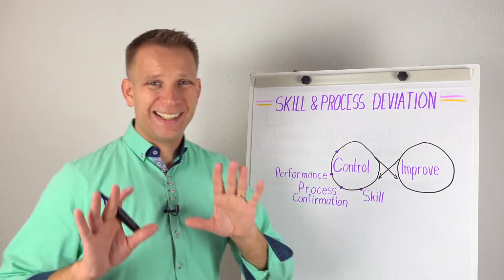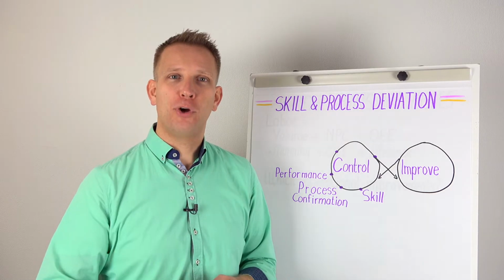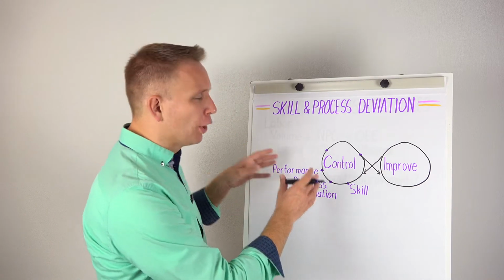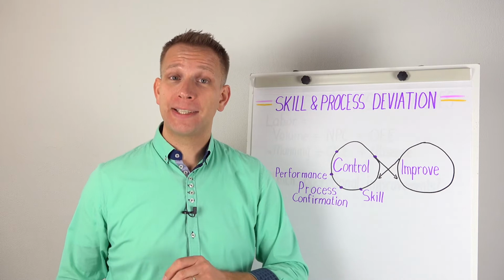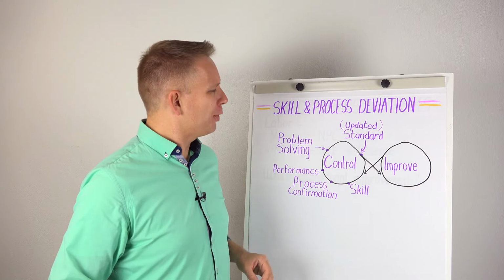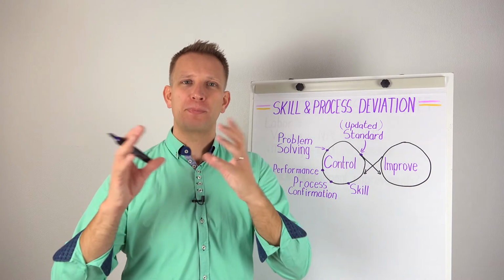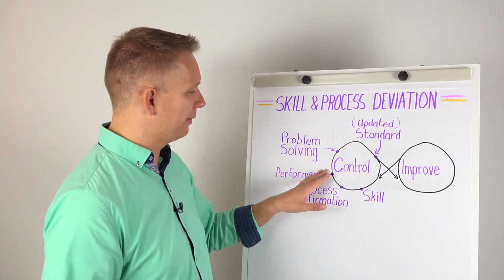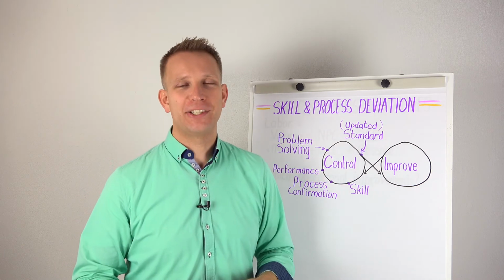How to find problems to solve || Skill, Process and Performance Deviations feed into Problem Solving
The problem solving template I talk about in the video is available for free through this

If you just go out into the factory to find some problems to solve, you're bound to be wasting resources on trivial matters and not risk not solving important problems. But how do you then identify those problems that the organisation really needs solved?
There are 3 important topics in the control cycle: skills, processes and performance. Controlling performance is well known - you discuss your key performance indicators (aka KPI's). Process confirmation and competency management have similar roles to KPI tracking. But they have the huge added advantage of being lead indicators for performance - all the more reason to learn more about how to use them...